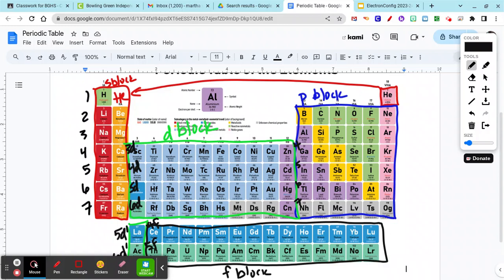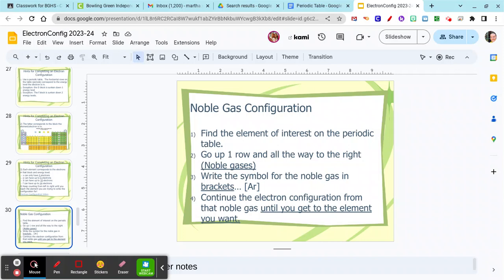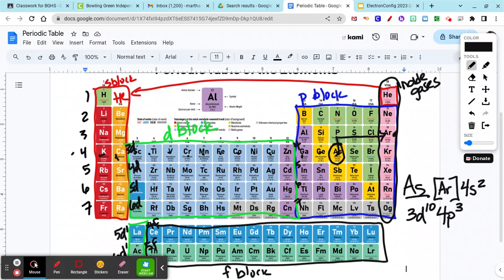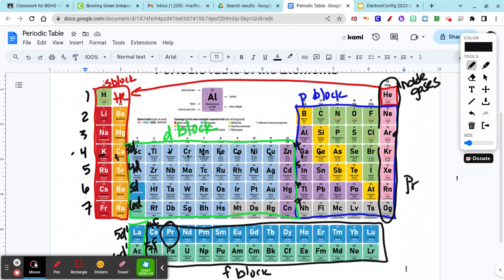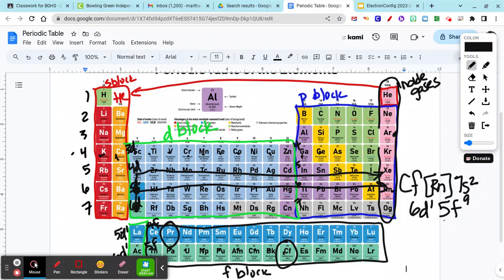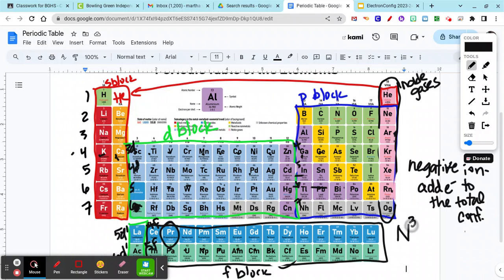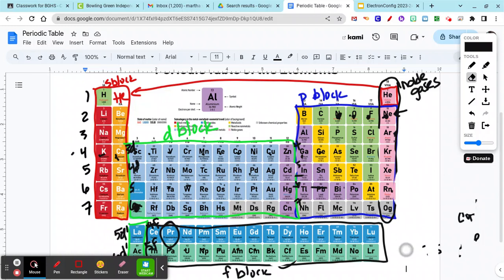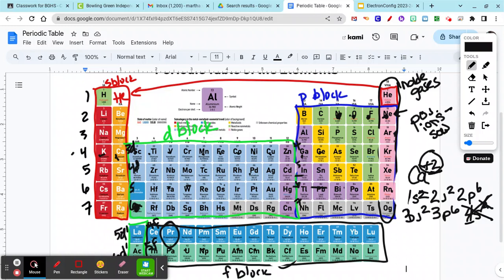Noble Gas Configuration and Ions